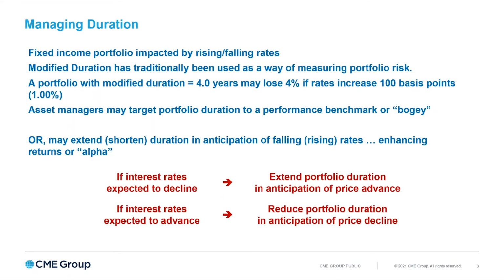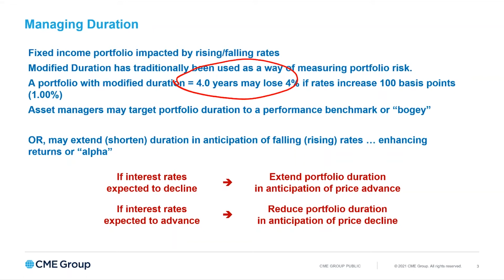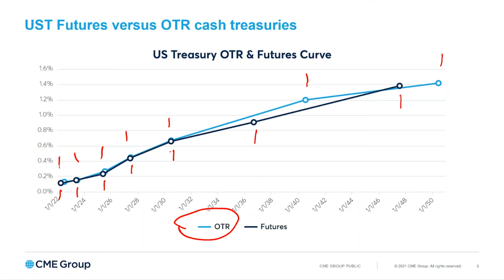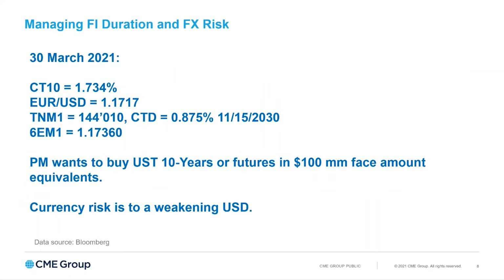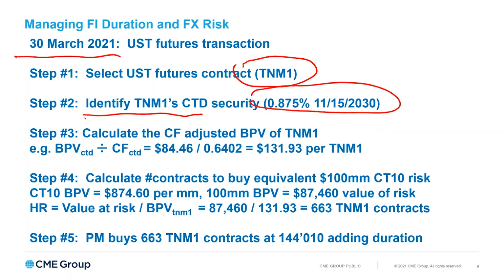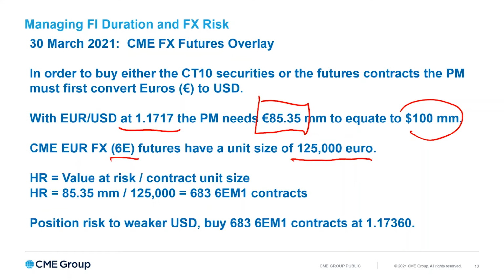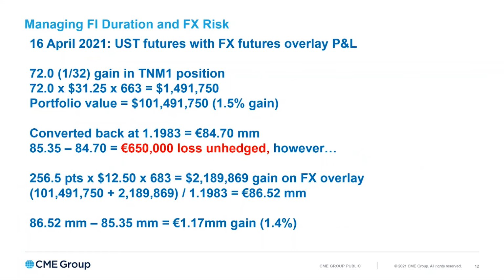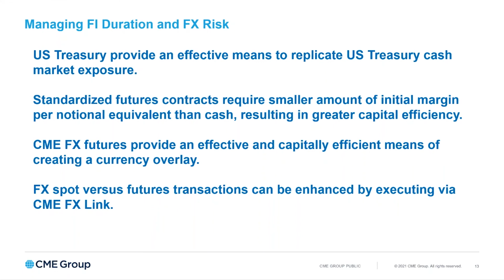Traders Edge: Fixed Income Overlay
Join David Gibbs, Director of Education at CME Group, as he discusses fixed income duration extension and currency overlay for European investors in the latest Trader's Edge installment.